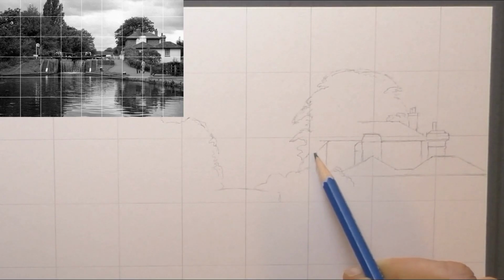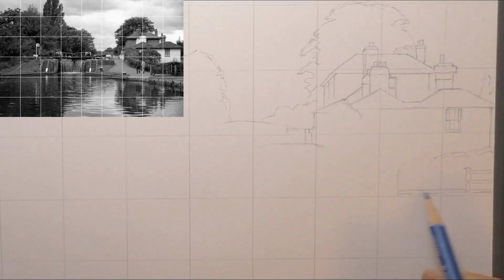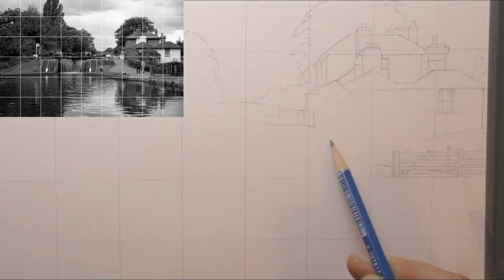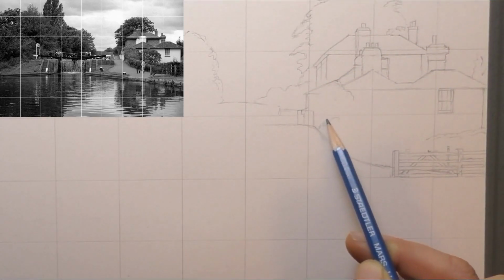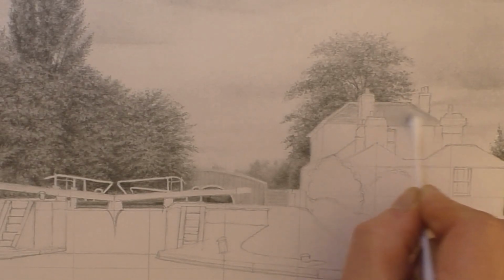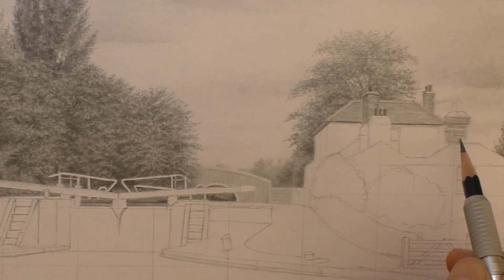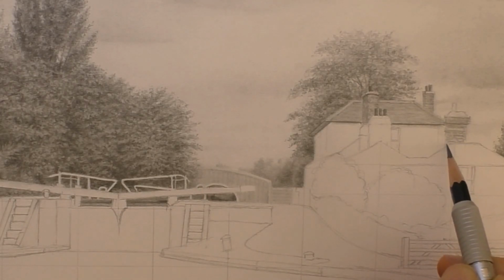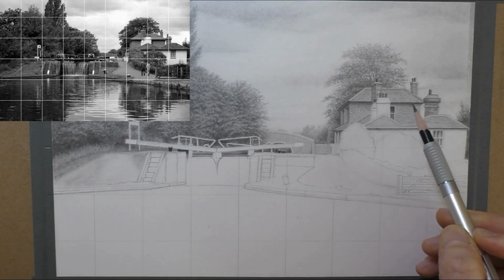Learn To Draw, How To Draw Landscapes, Water Reflections, Trees, Buildings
Amazon USA;
BUBM pencil case,
Pentel Graphgear 1000 mech pencil set,
Pentel Graphgear 1000 mech pencil 0.5,
Pentel Graphgear 500 mech pencil set,
Pentel Graphgear 500 mech pencil 0.5
Pentel P200 set,
Pentel Orenz 0.2
Derwent battery eraser,
Derwent eraser pen,
Derwent soft eraser pack,
Derwent graphic pencils,
Tombow mono eraser 2.3,
Tombow mono rectangle eraser,
Koh i noor 5.6mm lead holder,
Staedtler 900 pencil holder,
Staedtler lumograph black,
Staedtler lumograph regular,
Victorinox Swiss army knife, (mini champ)
M+R pencil sharpener,

Amazon UK;
BUBM pencil case ,
Pentel Graphgear 1000, set,
Pentel Graphgear 1000 0.5.
Pentel Graphgear 500, 0.5,
Pentel P200, set,
Pentel Orenz, 0.2
Kon i noor 5.6mm lead holder,
Koh i noor pencil eraser,
Koh i noor woodless pencils,
Koi i noor sudoku pencils:)
Staedtler lumograph black,
Staedtler lumograph regular,
Derwent battery eraser,
Derwent eraser pen,
Derwent pencil holders,
Derwent graphic pencils,
M+R pencil shsarpener,

Music, by kind permission ,first song by David Doolittle,